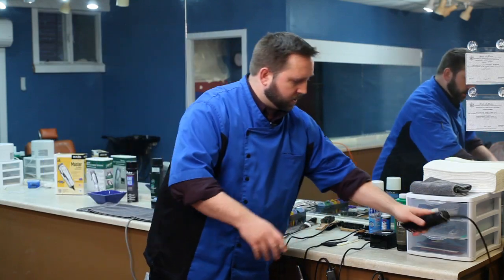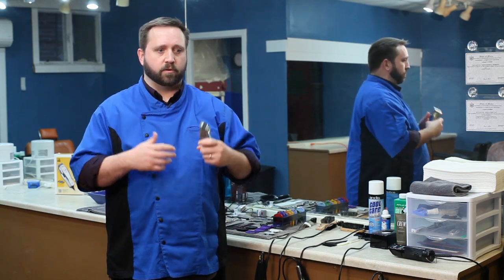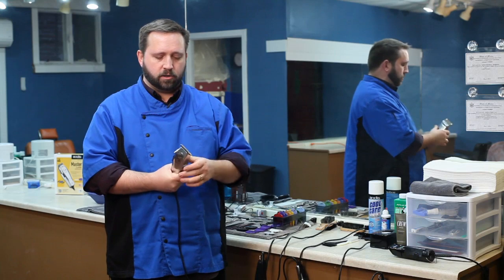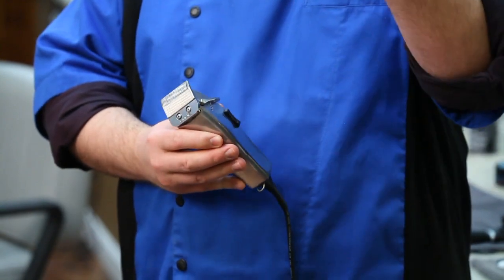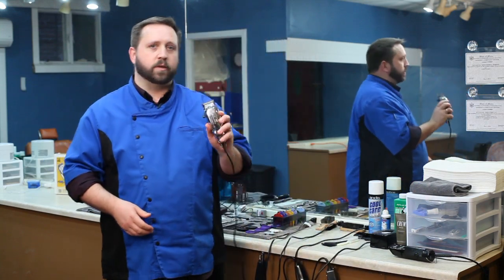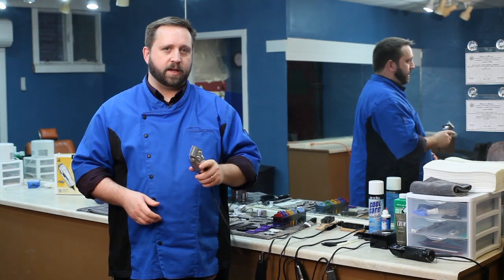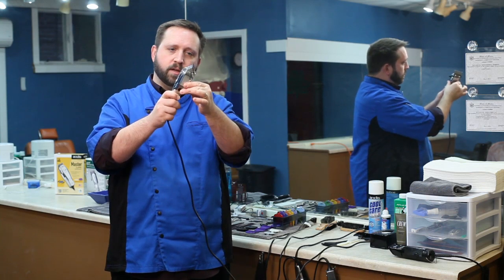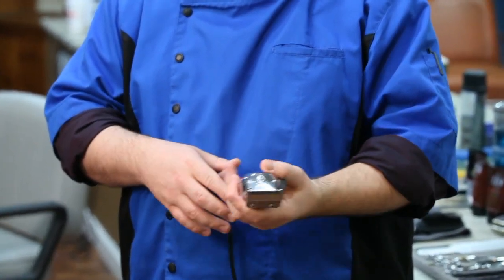Highest-Rated Hair Clippers : Hair Clippers & Men's Hair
Highest-rated hair clippers come from the three main brands, like Oster Titan. Find out more about the highest-rated hair clippers that money can buy with help from the owner and a stylist for High & Tight in this free video clip.

Expert: Chris Roberts
Bio: Chris Roberts is the owner and a stylist for High & Tight.
Filmmaker: Patrick Russell

Series Description: Whether you're just trying to cut a little hair on the side or have aspirations of becoming a professional barber, you're definitely going to need to know about different styles, combs, clipper sizes, attachments and more. Get tips on hair cutting, hair styles and related accessories with help from the owner and a stylist for High & Tight in this free video series.